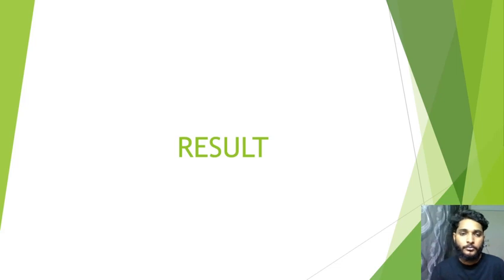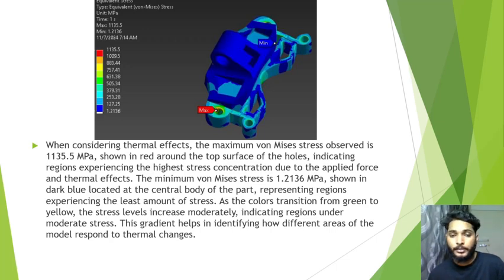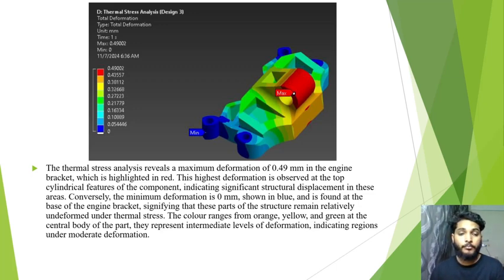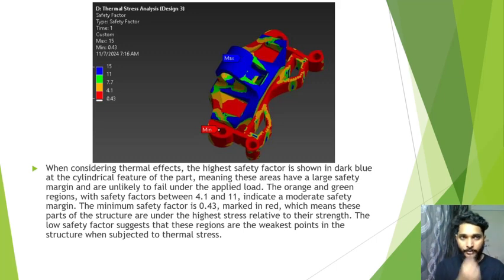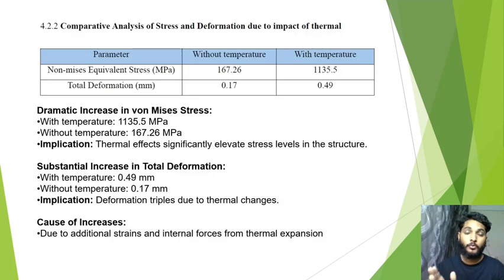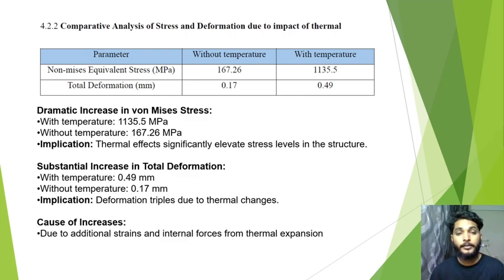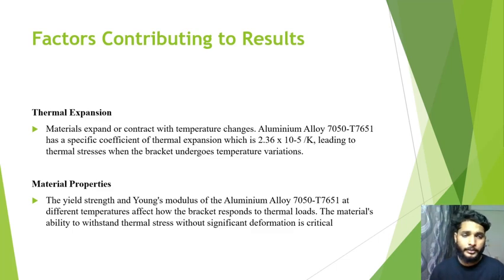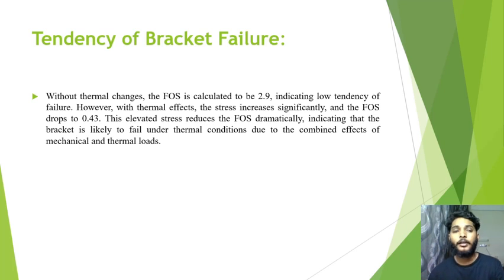CAE PROJECT Thermal Stress Analysis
RESULT AND DISCUSSION